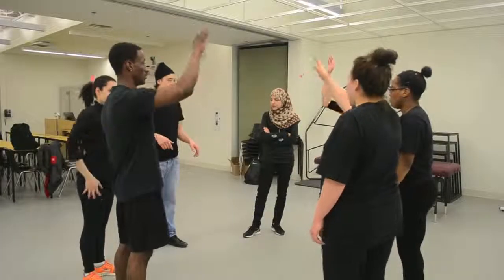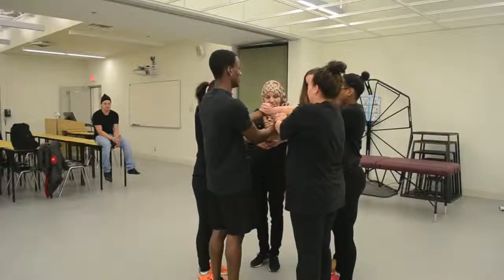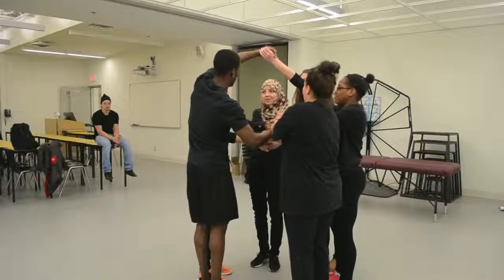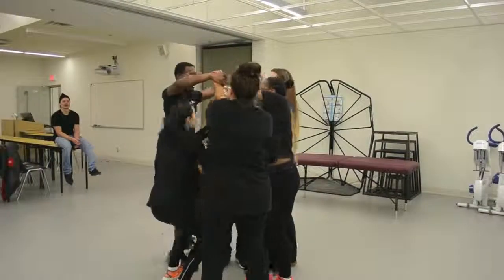The Human Knot Team Building Activity